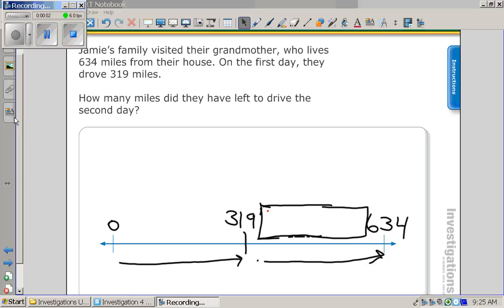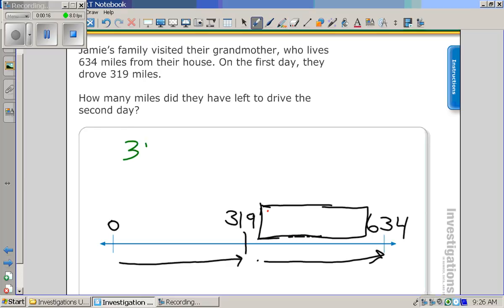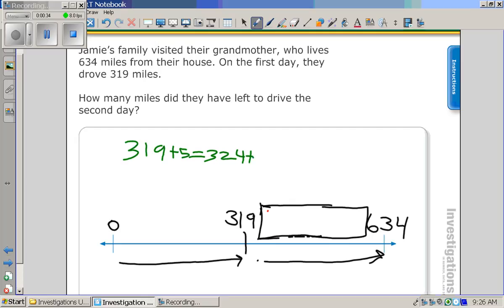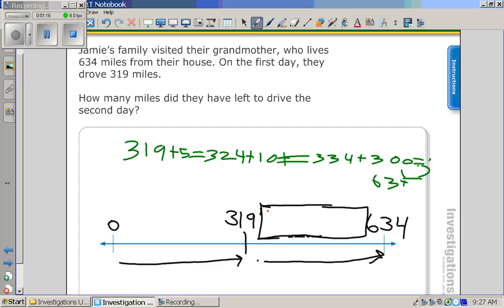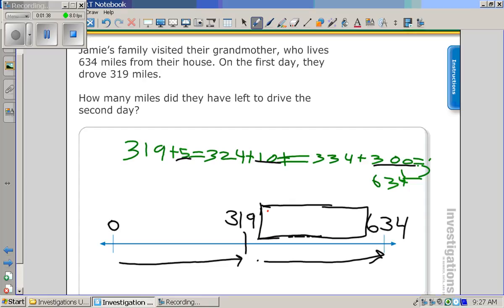Eric's Explanation.wmv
Eric solves a subtraction problem.